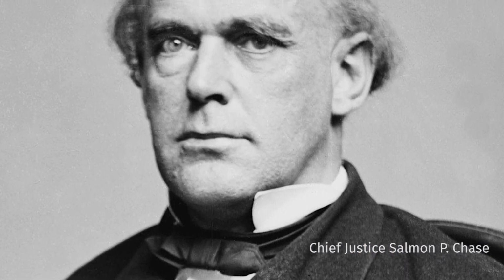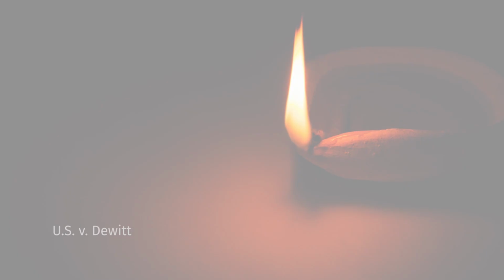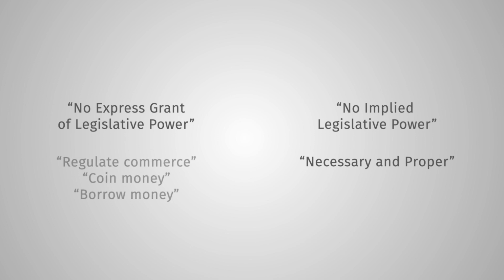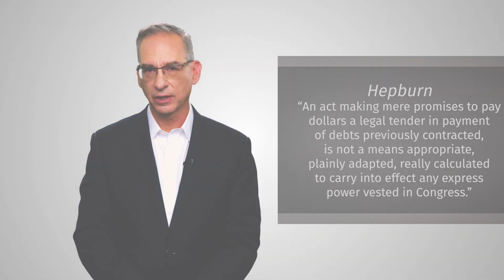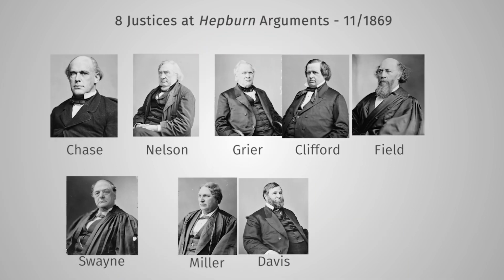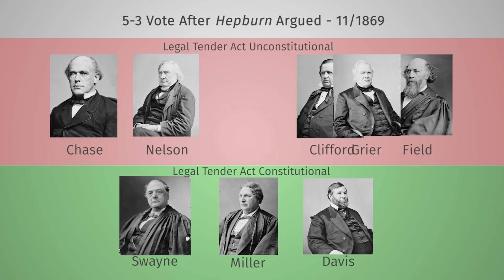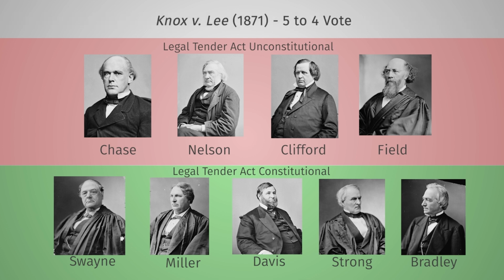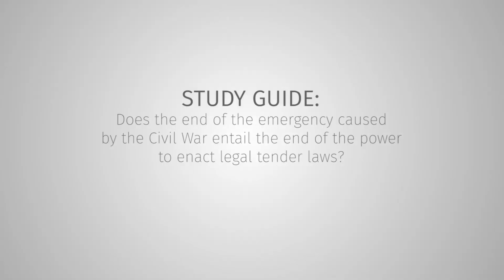⚖️ Enumerated Powers on the Chase Court (1869-1871) | An Introduction to Constitutional Law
📘 Illustrated Hardcover
⚖️ U.S. v. Dewitt (1869)
🏛️ The Chase Court
🗓️12/1/1869
➕ Chase, Nelson, Grier, Clifford, Swayne, Miller, Davis, Field

⚖️ Hepburn v. Griswold (1870)
🏛️ The Chase Court
🗓️2/7/1870
➕ Chase, Nelson, Grier, Clifford, Field
➖ Miller, Swayne, Davis

⚖️ Knox v. Lee (1871)
🏛️ The Chase Court
🗓️5/1/1871
➕ Strong, Swayne, Miller, Davis, Bradley
➖ Chase, Nelson, Field, Clifford